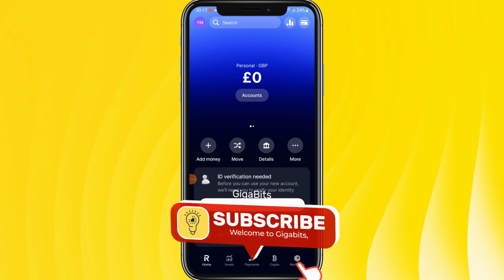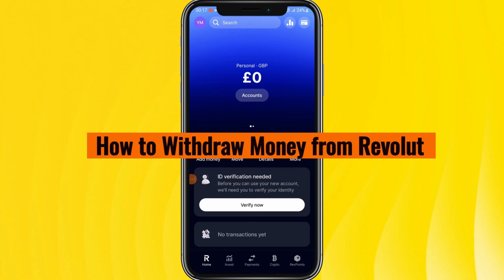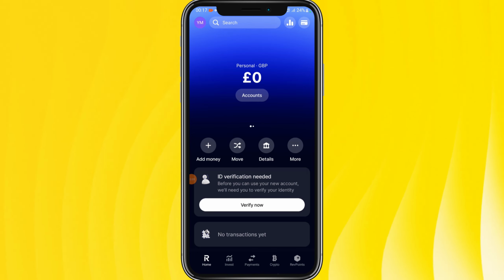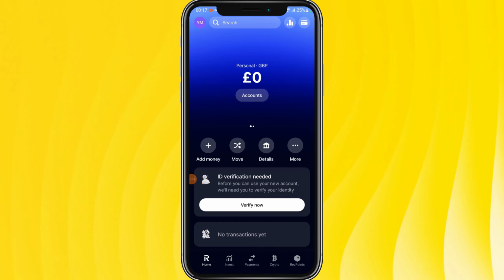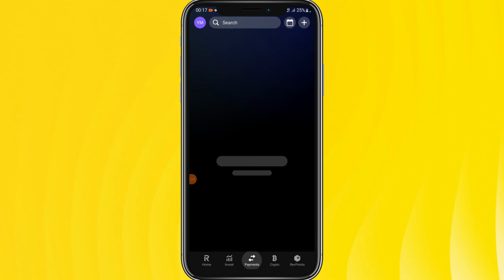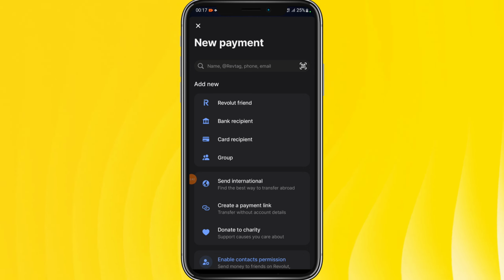How To Withdraw Money From Revolut